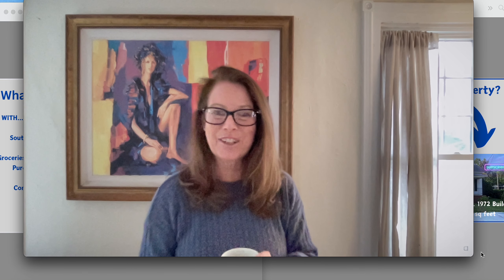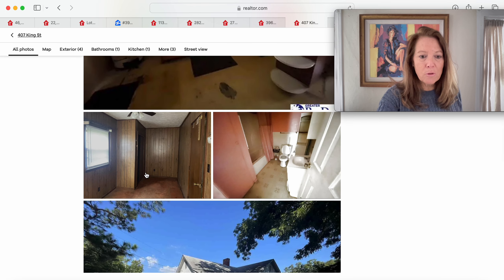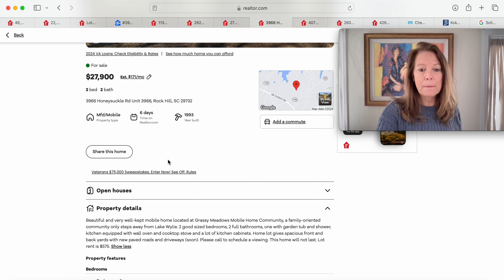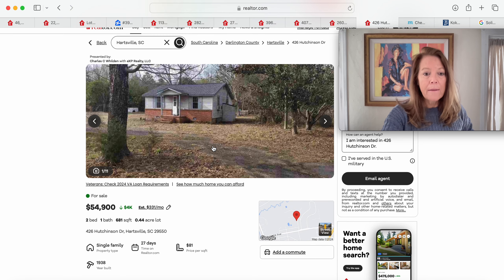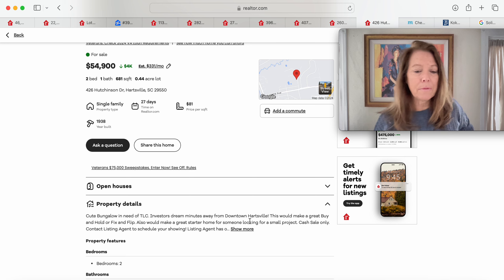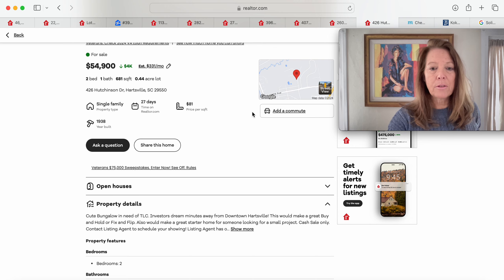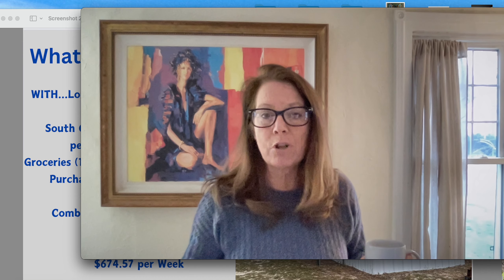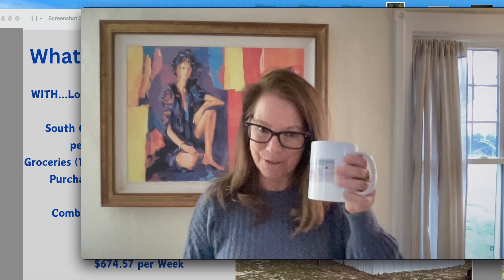$3k Home in South Carolina, is this Affordable Living?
Hi there. Looking for Affordable Housing in South Carolina?  If so, this episode is for you. In this episode we see Single Wide Mobile Homes as low as $3,000 w/lot rent of $560 or $14,000 Single Wide Homes w/lot rent of $385.00. We also view Single Family Fixers between the price of $29K and $55,000.  We travel state to state viewing House after House. How much House do we get for our money?
Susan Ann.  Until the next state of interest and a Glass Full of Gratitude..Cheers!! 🍸🍸